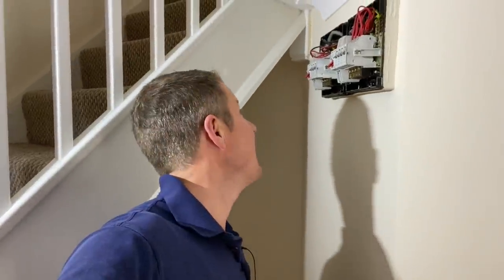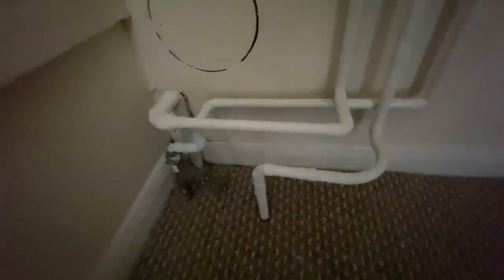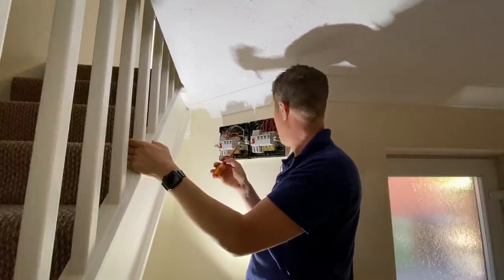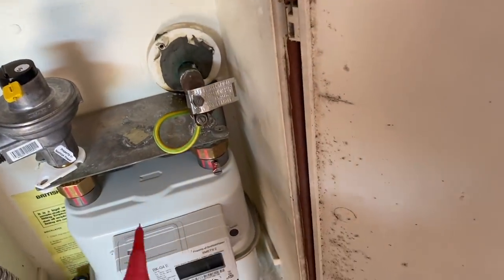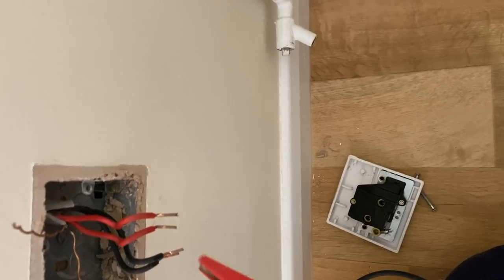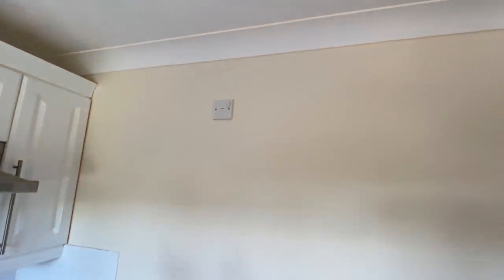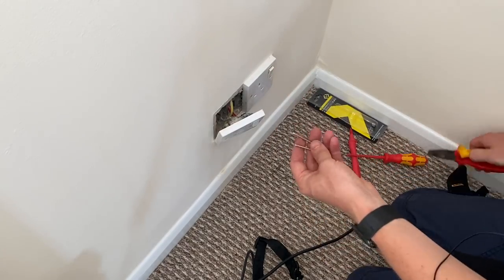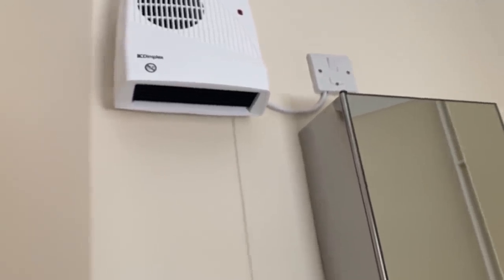EICR Testing Procedure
Join me for an afternoon of testing and inspection on an unoccupied 1 bedroom flat.

The following ADVERTS help our channel to survive:

Products Used in this video:
CK 3.5mm Rethreading Tool
Wera VDE Screwdriver Set
Fluke 1664FC
Long Wander Lead
Kewtech Kewprove Kit
Kewtech Voltage Tester

🏷️ DISCOUNT BUSINESS SUPPLIES 👇

CAUTION: Never work on live electrical installations. If in doubt always seek the advice of a qualified electrician. Do so at your own risk.

DRIVE ELECTRIC:
If you're thinking of getting an electric car and going with leasing, contact Francesca at Drive Electric, if you tell her you came from Artisan Electrics she will look after you.

FREE STOCK SHARE worth up to £⁠100:
Create a Trading 212 Invest account using this and we both get a free share!

AMAZON DEALS:

Amazon Prime FREE for 30 Days: